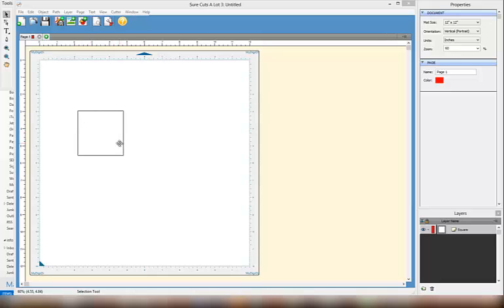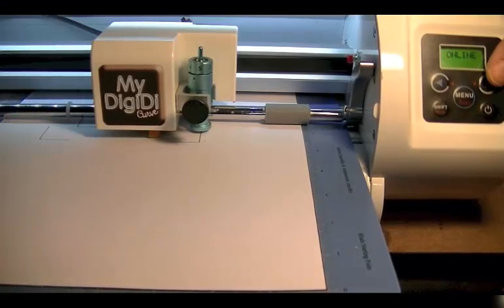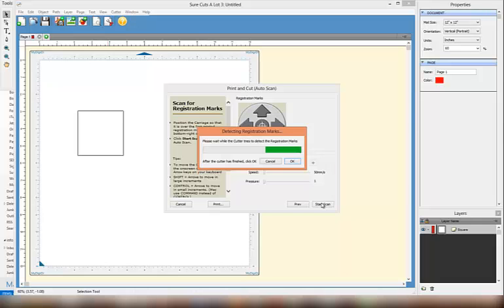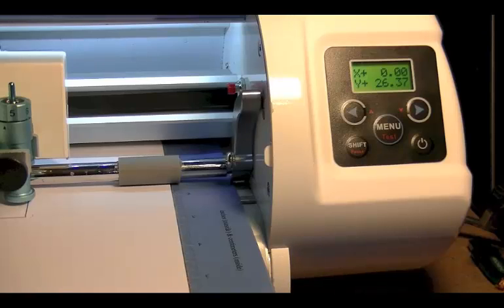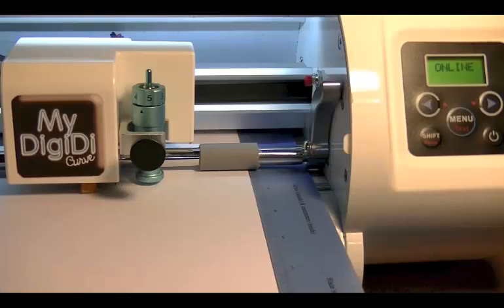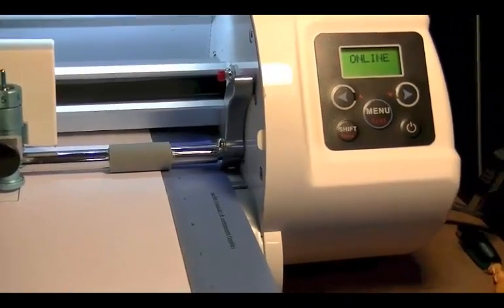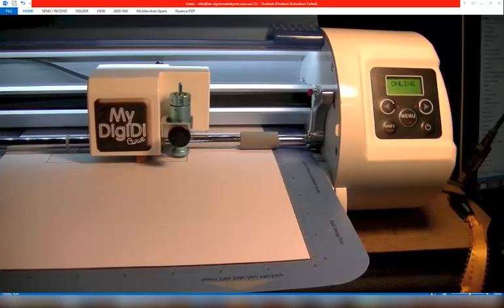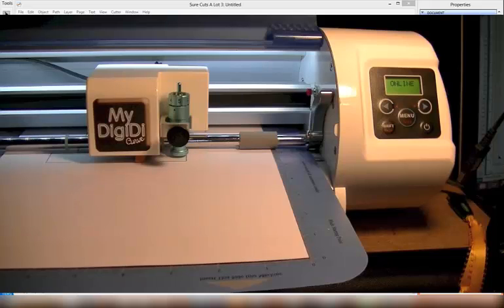My DigiDi Auto Print and Cut Calibration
Video showing how to calibrate the My DigiDi for Print and Cut projects